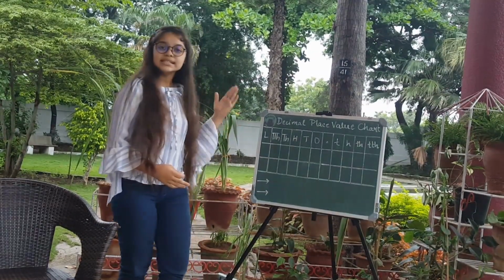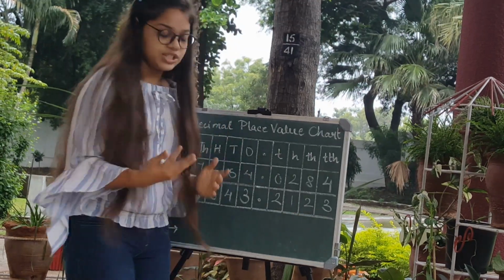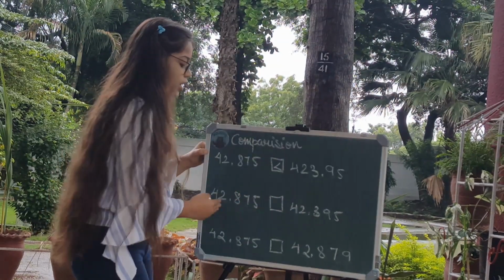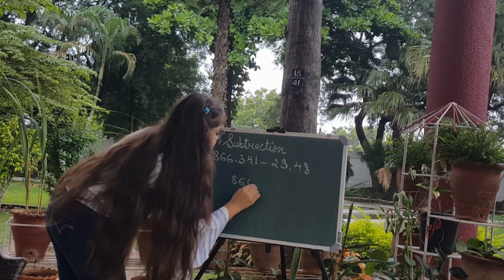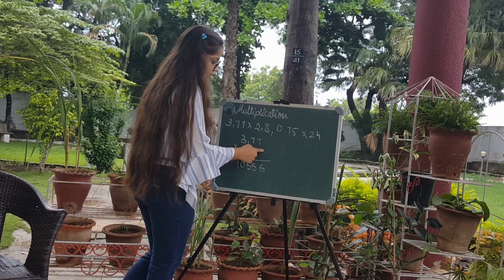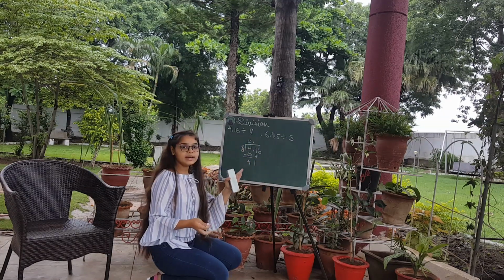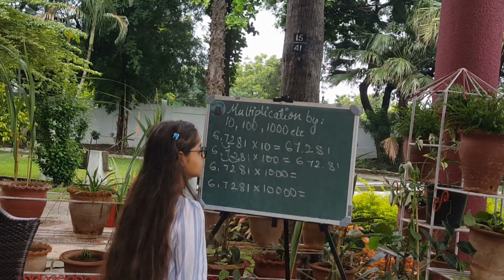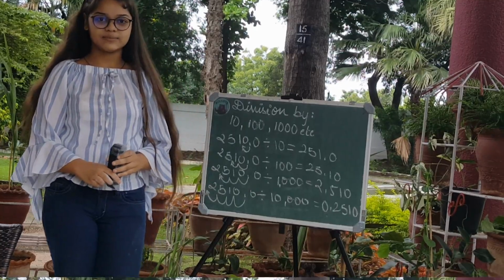DECIMALS FOR VI & VII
Hello everyone!
This video will surely help you with clearing your concepts on decimals, Pihu makes this concept easy and fun for you! :)

Youcut- farewell